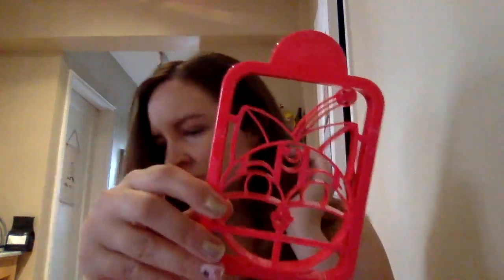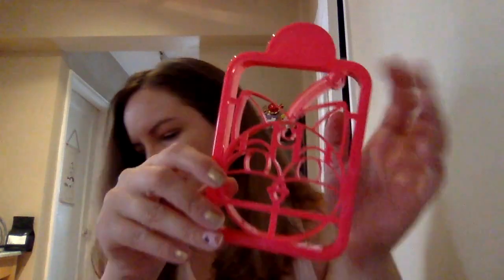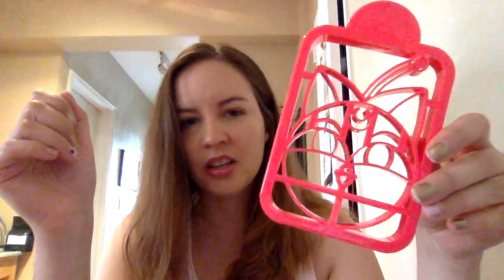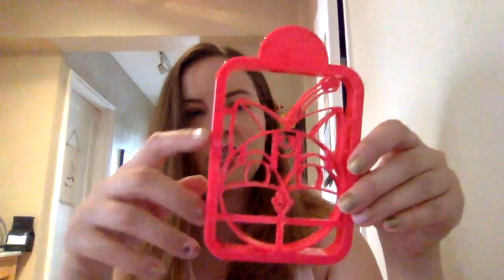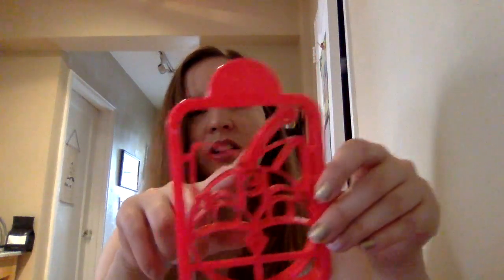July 2019 Sailor Moon x BoxLunch Haul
A review of the sushi plate, hair barrette, gym clothes and cookie cutters.